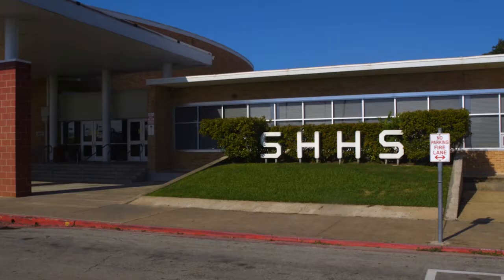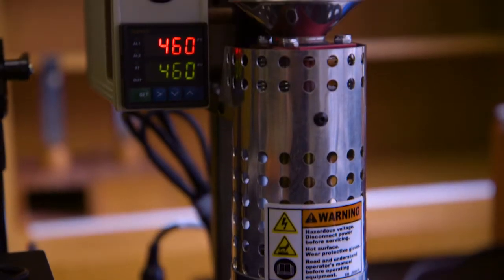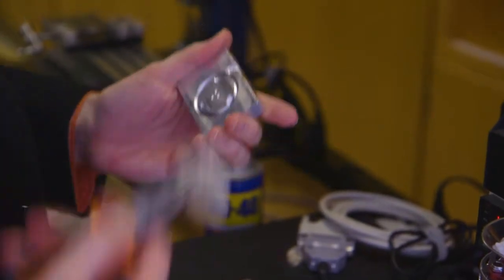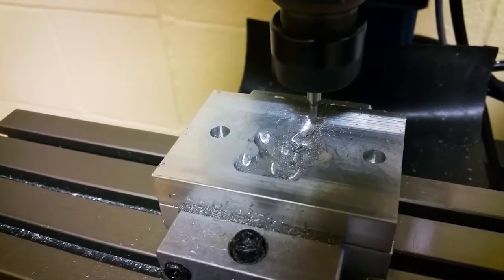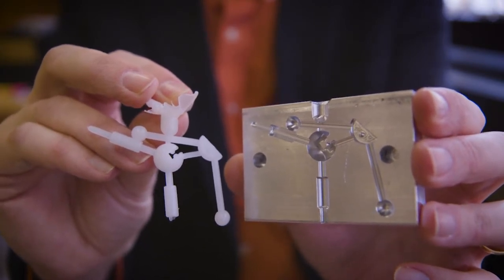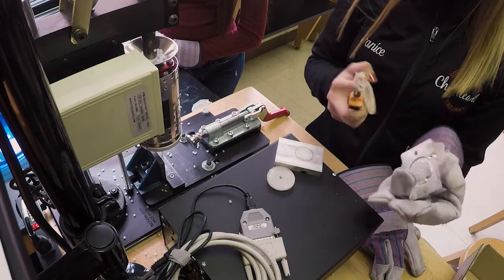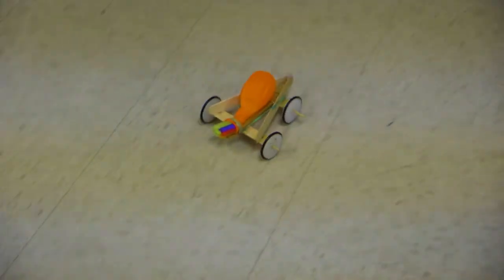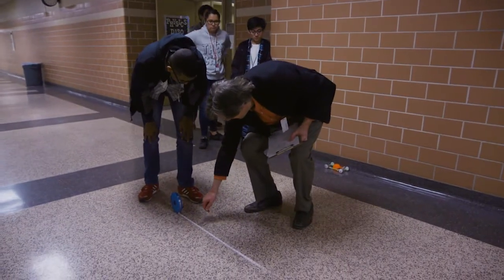Mini Grants, Major Benefits: South Houston High School - Education in Plastics Manufacturing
Through generous donations from Pasadena businesses and community members, South Houston science teacher Dr. Kelley Bradley is giving students first hand experience with plastics manufacturing.